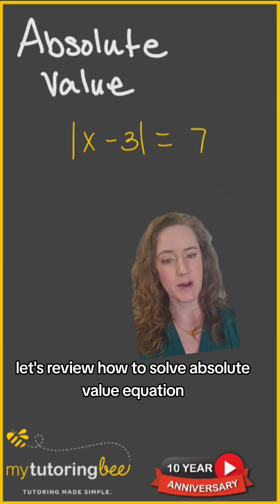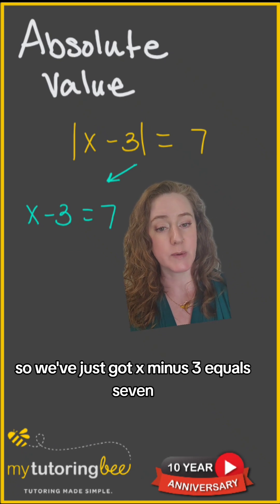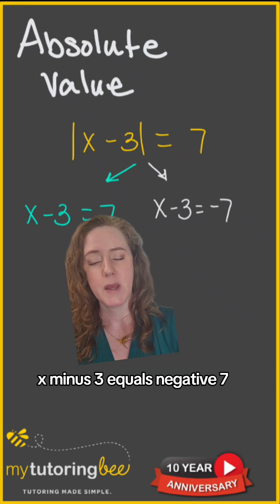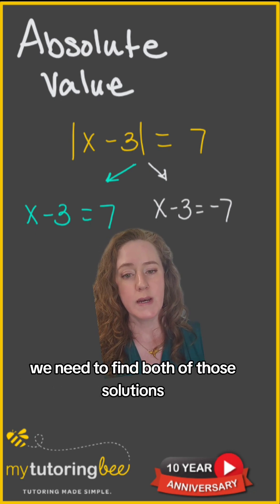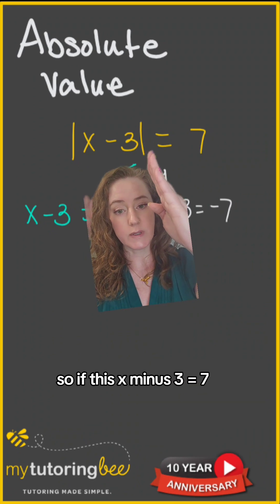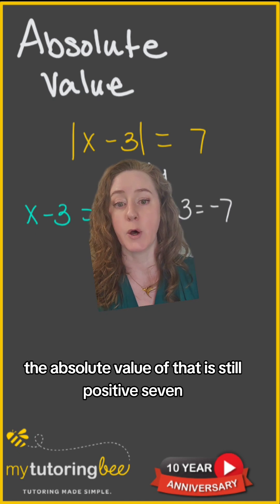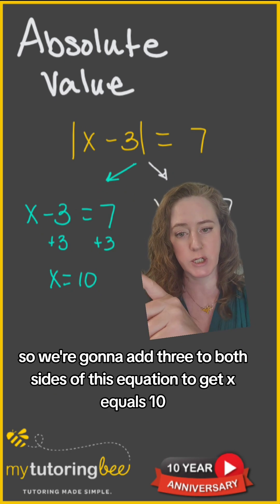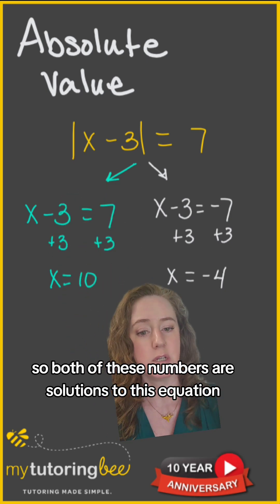How to solve absolute value equations algebra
I will show you how to solve absolute value equations with these easy steps! Absolute value equations usually show up in Algebra 2 in US schools. Many of the students I work with will forget the very important step of breaking up the original equation into two separate equations to solve!

If you are looking for more math help, I do offer one-to-one tutoring And I create math resources for teachers and families You can also find me on Instagram Facebook And Tik Tok

Here are some other videos that you might find helpful!